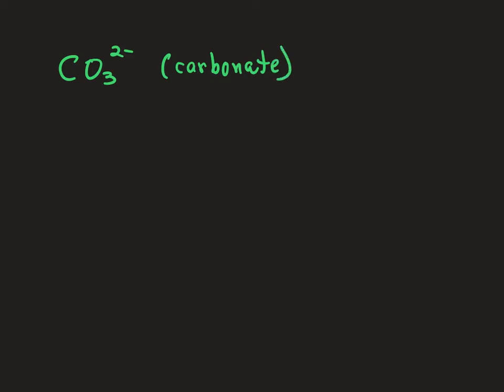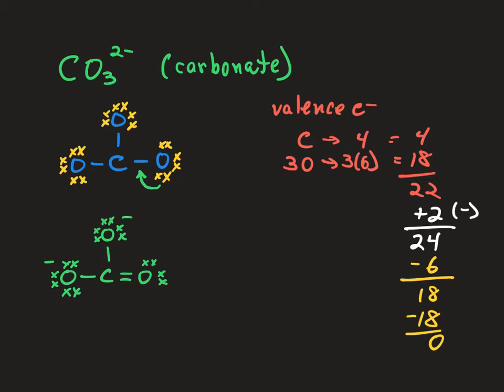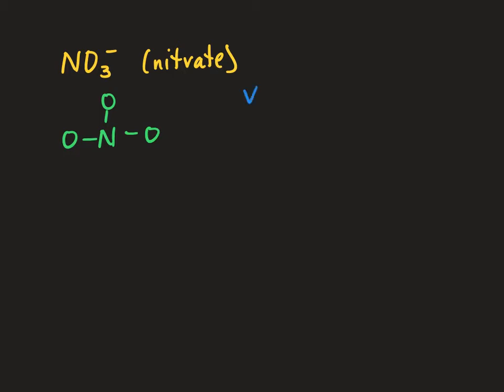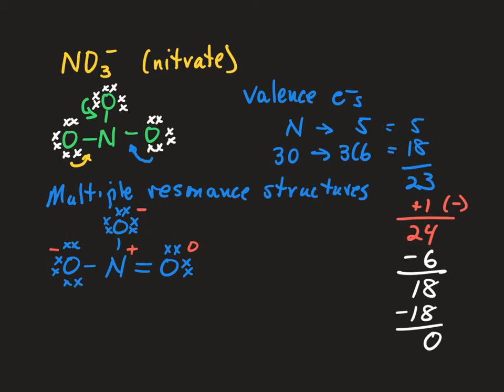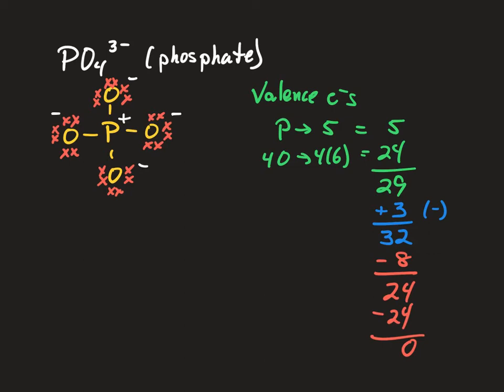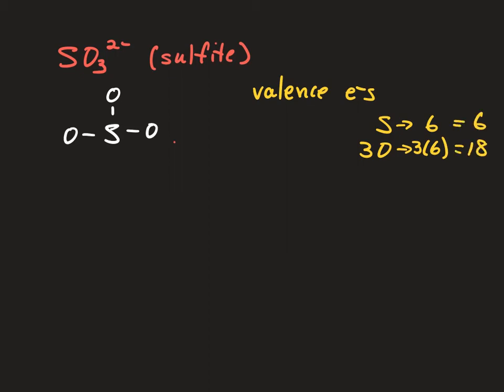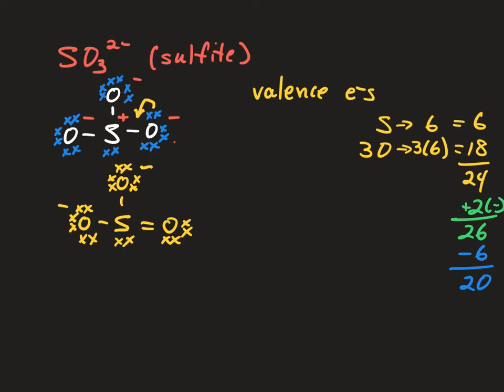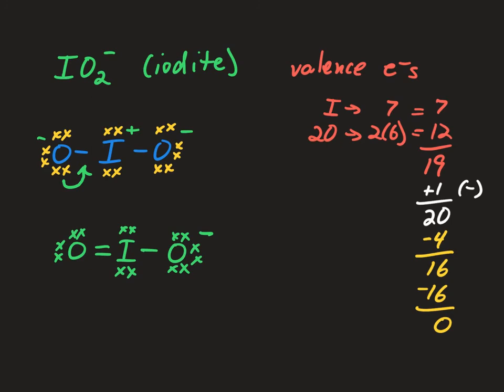Drawing Lewis Structures 5 Oxyanions